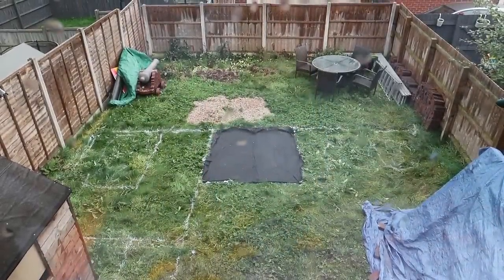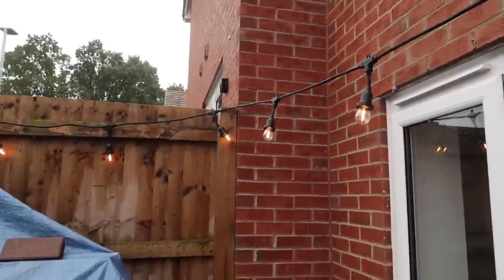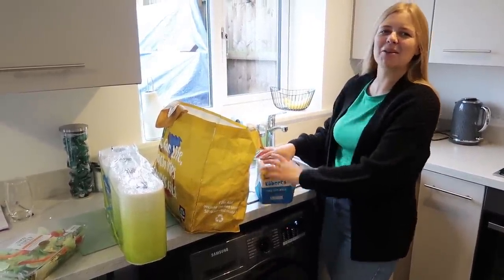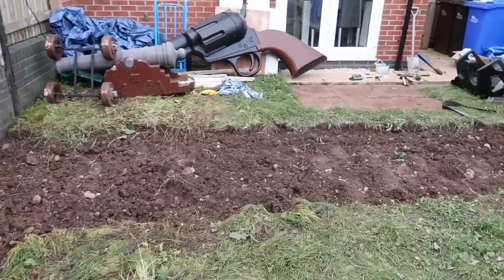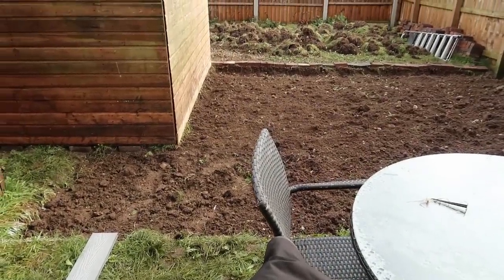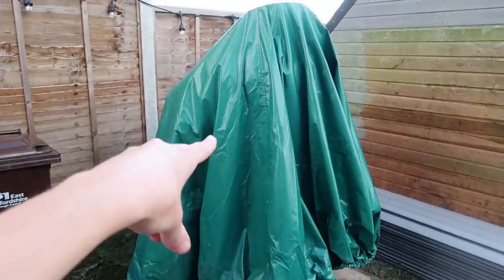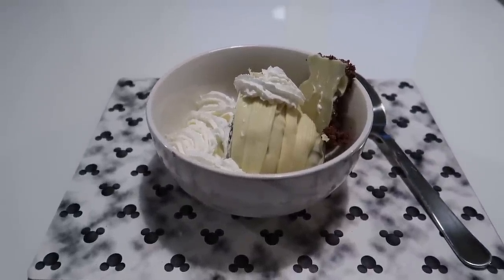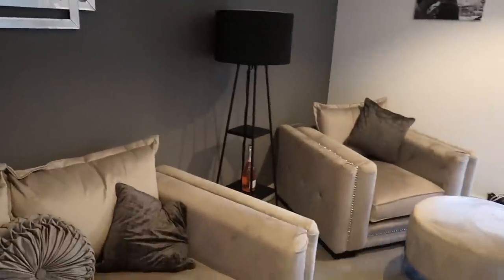Starting Work On Our NEW Garden! More Furniture & Colin The Caterpillar!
Join us as we start work on our NEW garden! In this vlog my wonderful dad helps me to build the barn shed in our new garden. Along with that we continue to furnish the house with new wardrobes, cabinets and mirrors. We also try out a spooky Colin The Caterpillar cake from M&S!